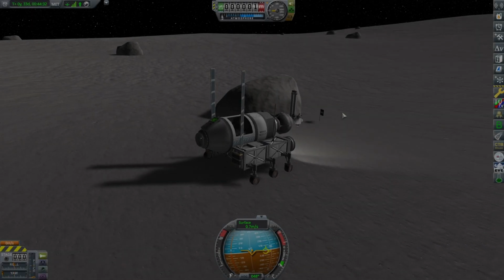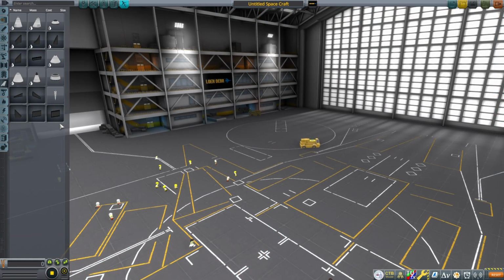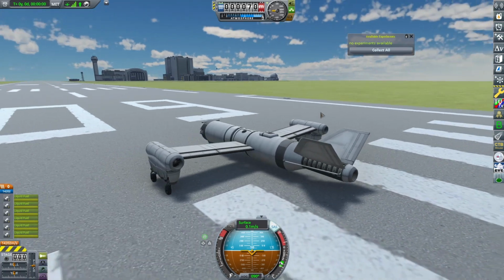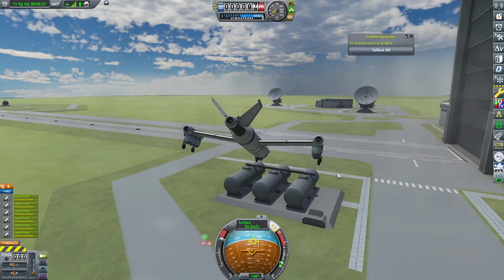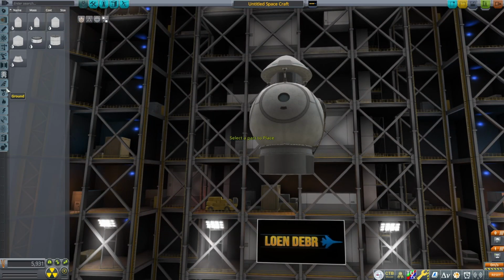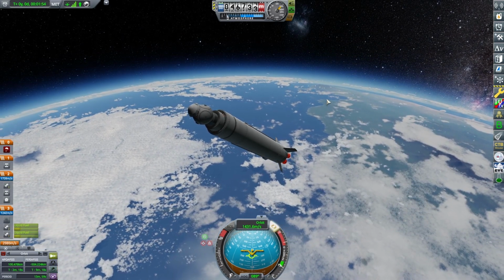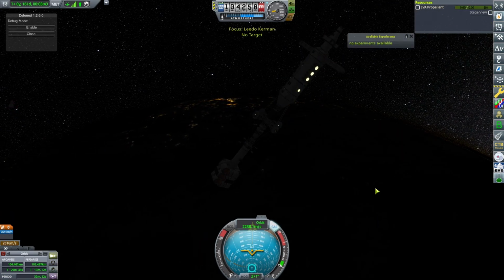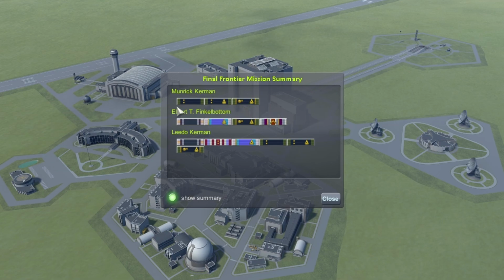Ep.14 - Home, Sweet Home - Interplanetary Chase | Kerbal Space Program - Science Mode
Ladies and Gents, strap yourselves in for the "Interplanetary Chase," where the brave (and slightly clueless) Kerbals set their sights on the stars... and occasionally the ground!

In today's episode, we'll attempt to reach the Twin Craters on the Mun using our little rover, as well as collecting some science at home.

Intro - "Faceless Soldier" from Ace Combat 7: Skies Unknown.